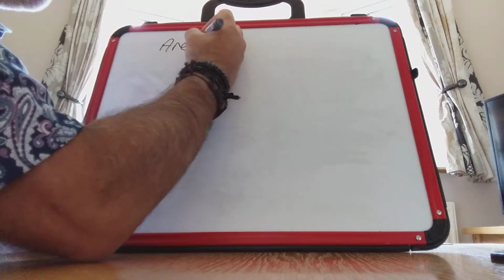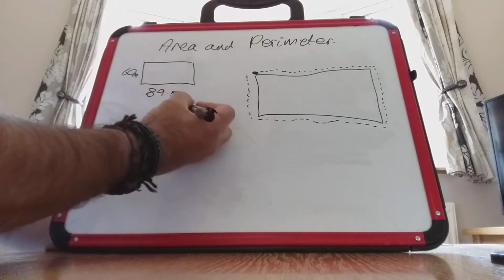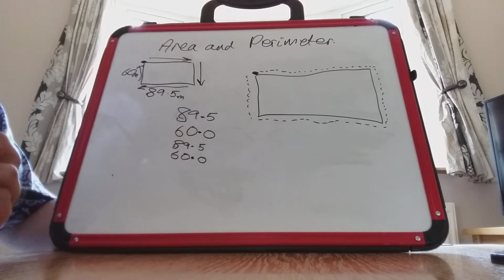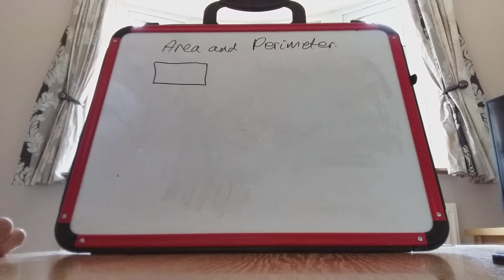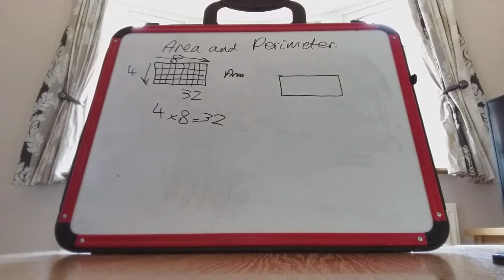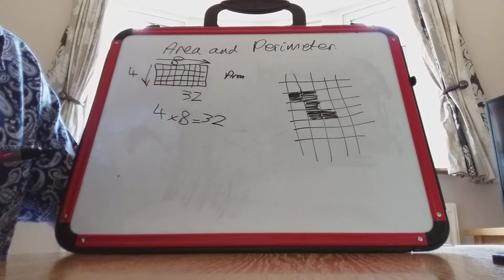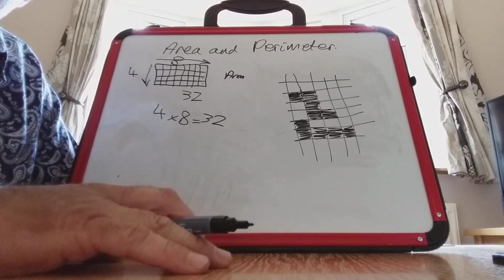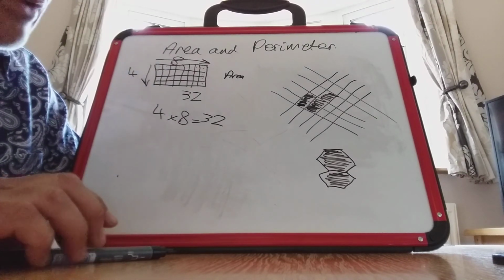Area and Perimeter